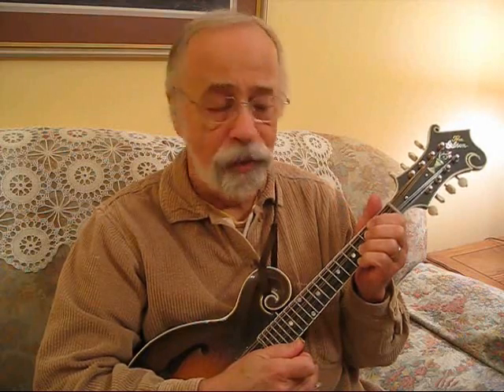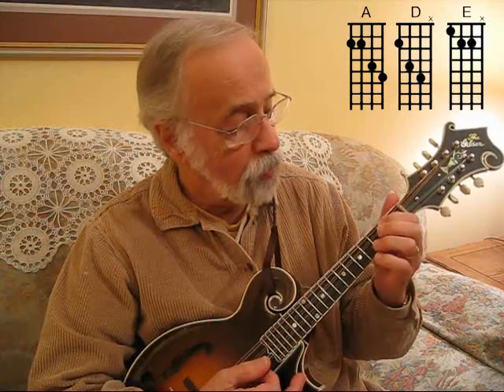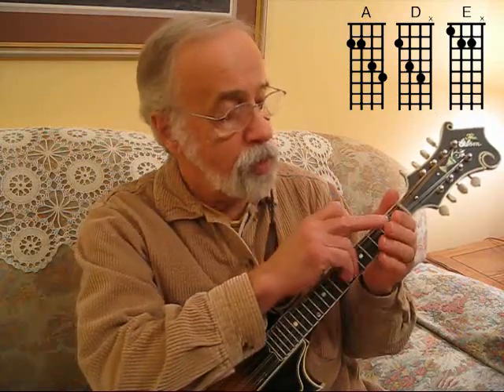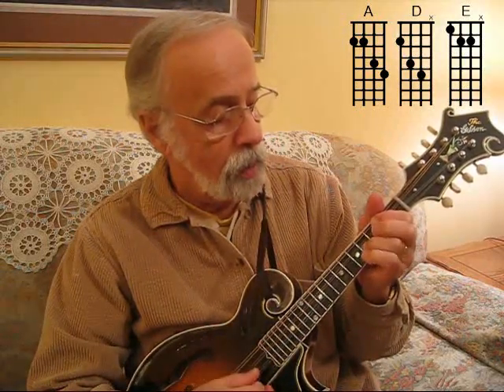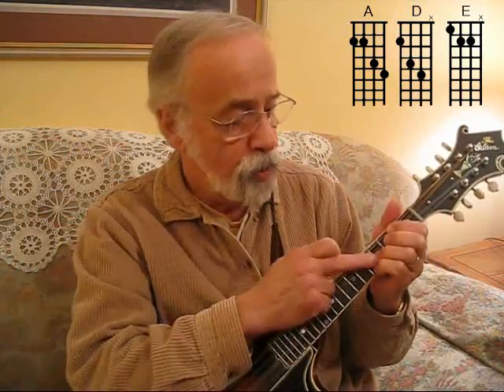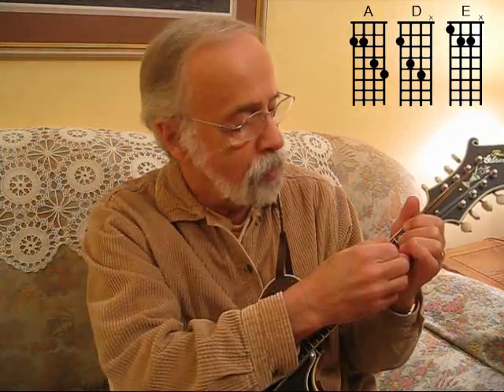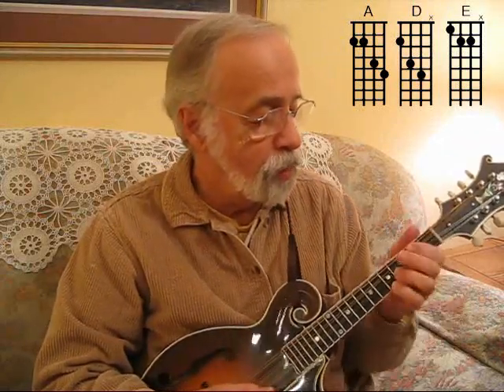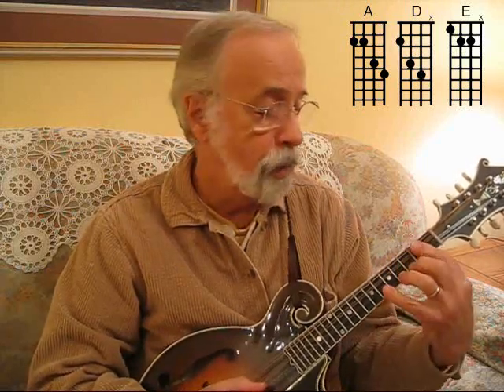Roland White Demonstrates "A" Chord for Mandolin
Roland White demonstrates bluegrass mandolin A chord fingering.